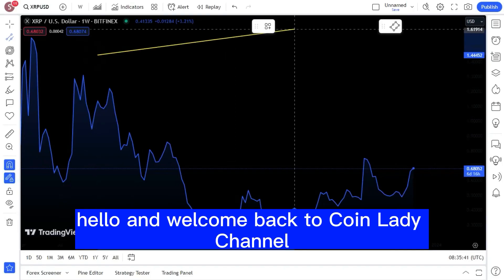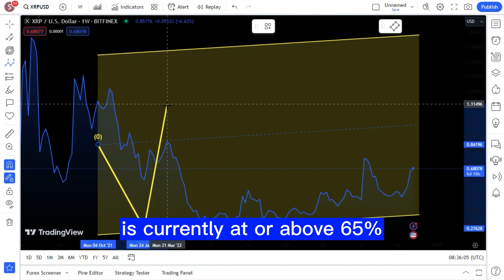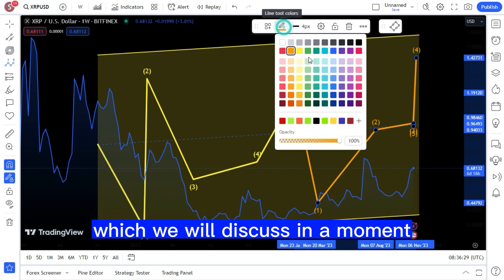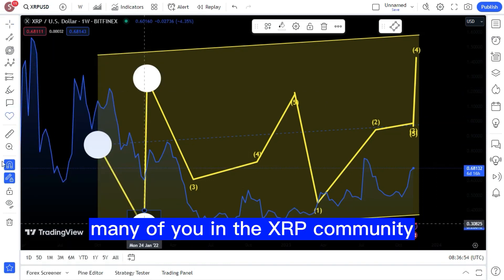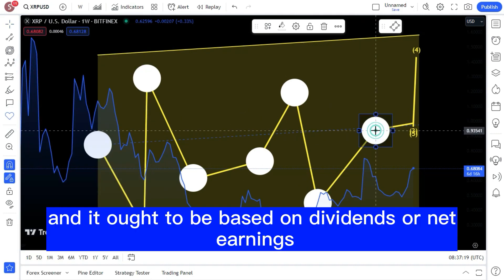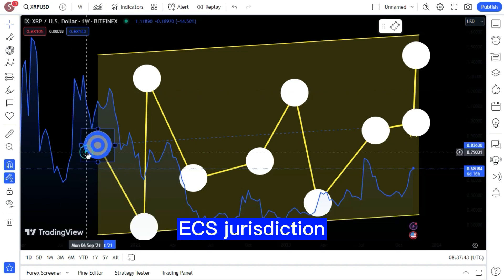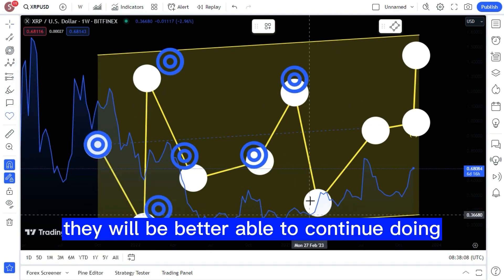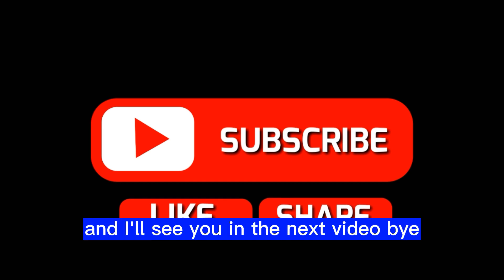JUST IN : SETTLEMENT TRIM FUEL XRP XLM RALLY ! XRP LATEST AND BIG NEWS TODAY'S